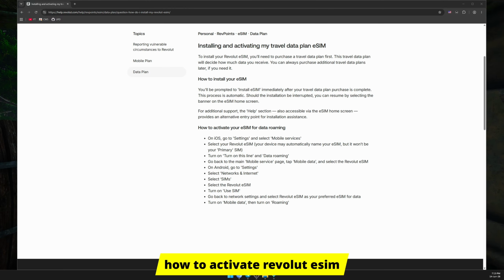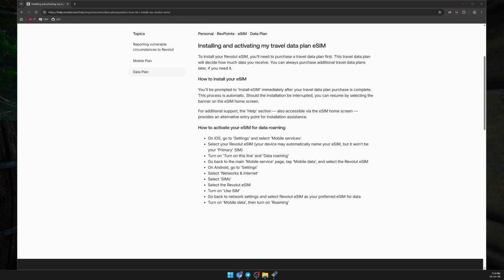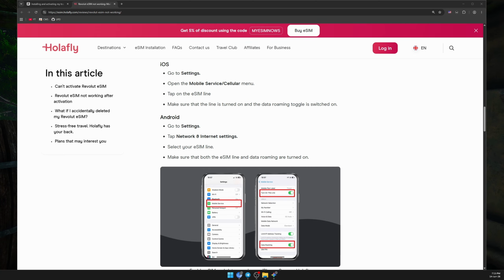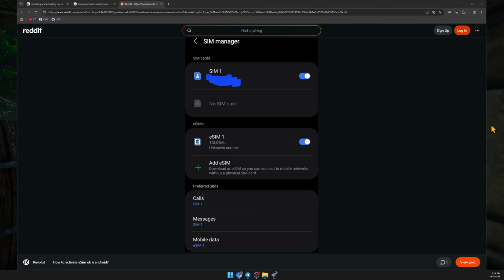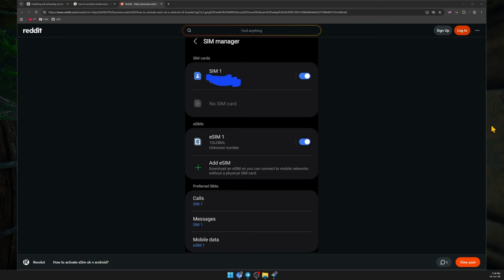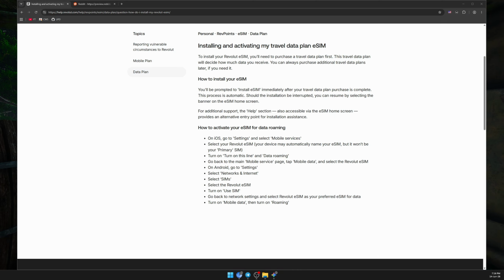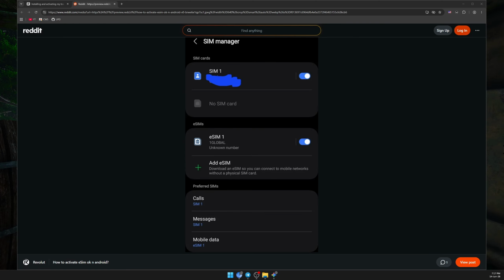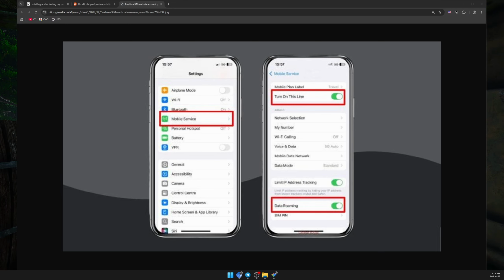How To Activate Revolut eSIM (Best Method)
Learn how to activate your Revolut eSIM with this comprehensive, step-by-step guide! If you are planning to travel or simply need a reliable secondary data connection, Revolut’s eSIM service is one of the most convenient solutions available today. In this video, we break down the best method to get your digital SIM up and running in just a few minutes directly through the Revolut app.

We cover everything from checking device compatibility to selecting the right data plan for your destination and completing the final installation on your smartphone. Using an eSIM eliminates the hassle of physical SIM cards and expensive roaming charges, making it a game-changer for international travelers. Whether you are using an iPhone or an Android device, these instructions will ensure a smooth and successful activation process without any technical headaches.